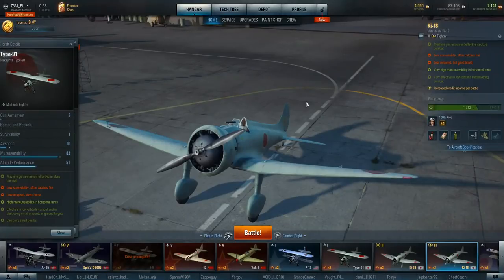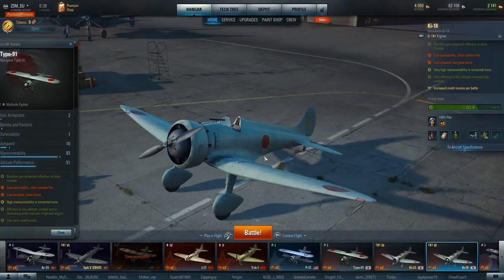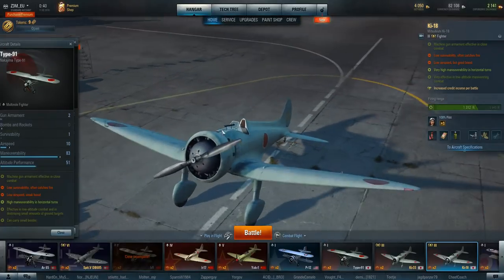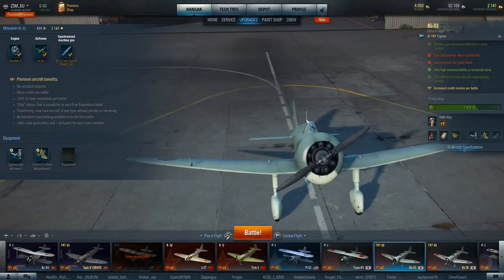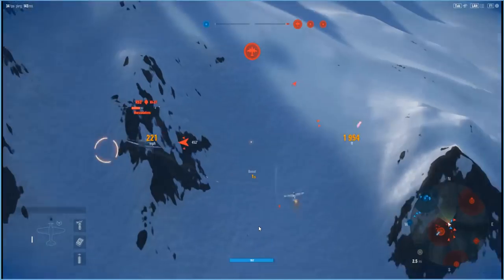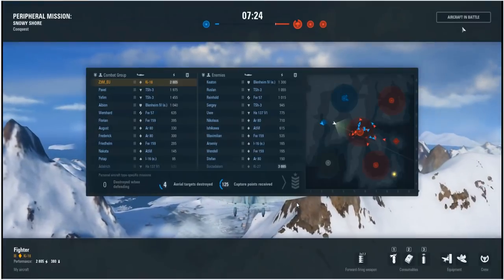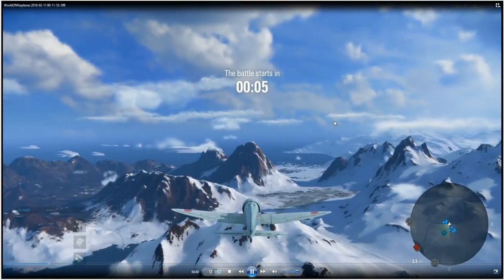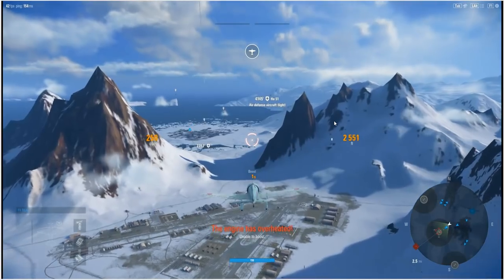World Of Warplanes. Ki-lling Them Softly Package. EU Only Deal.